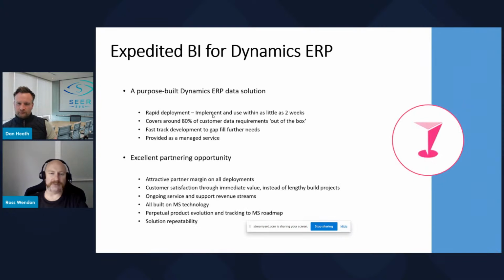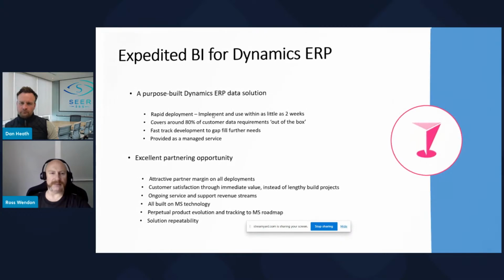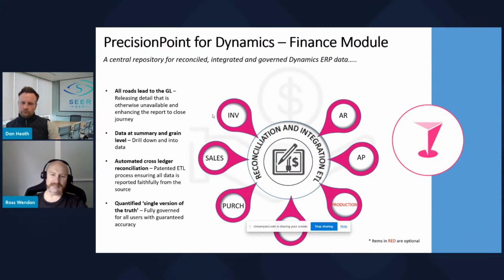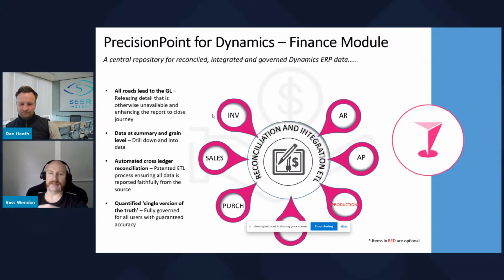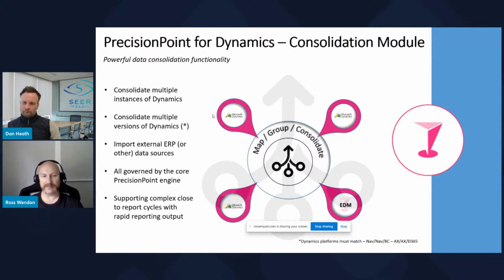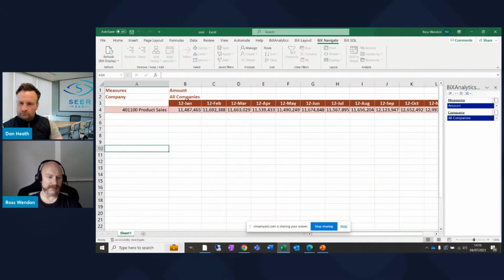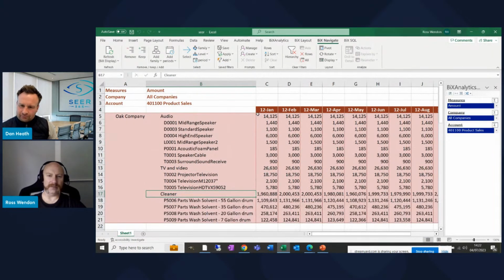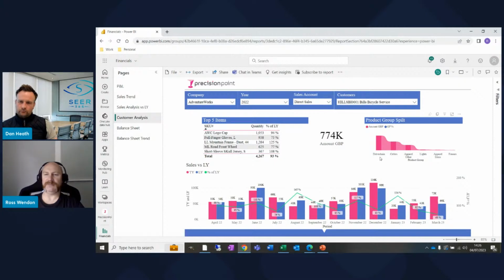Seer 365 Showcase: Precision Point